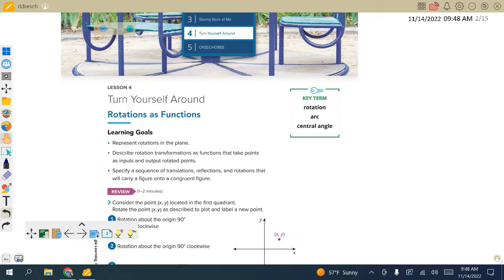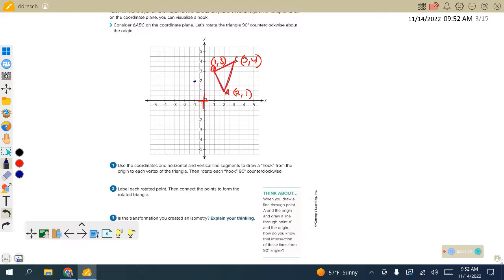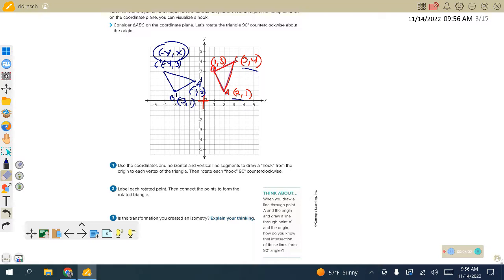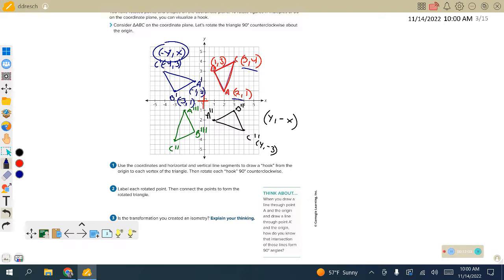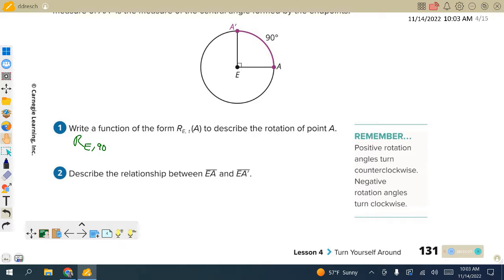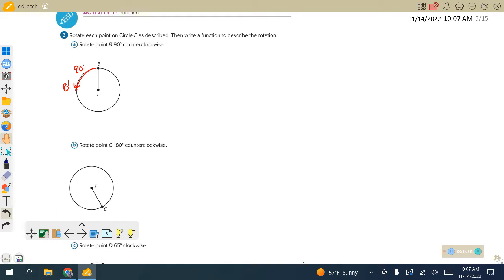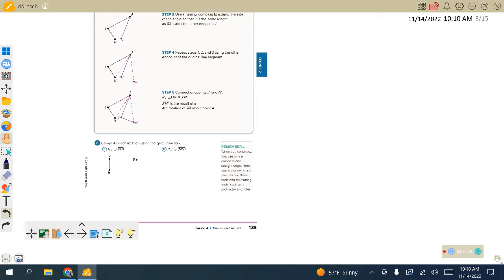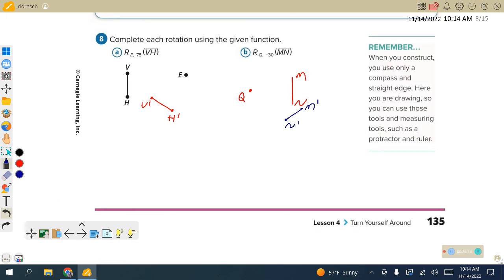Geo NOTES L4 M1T2 Vid